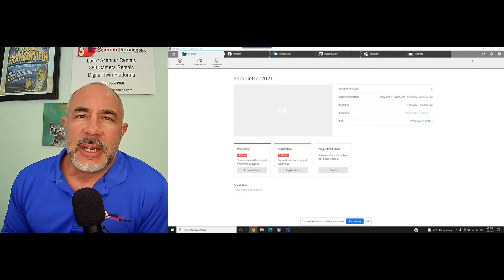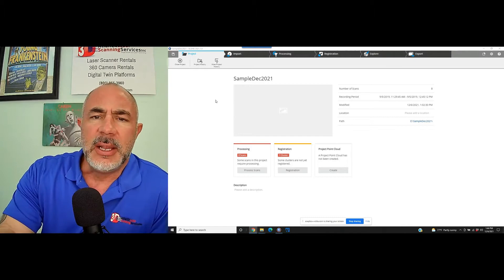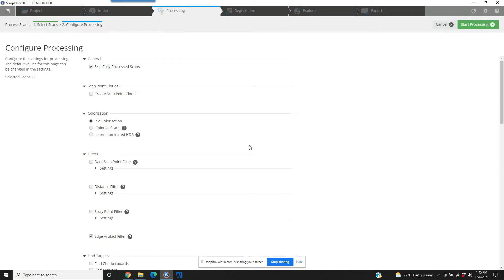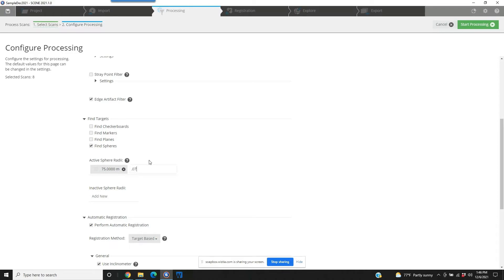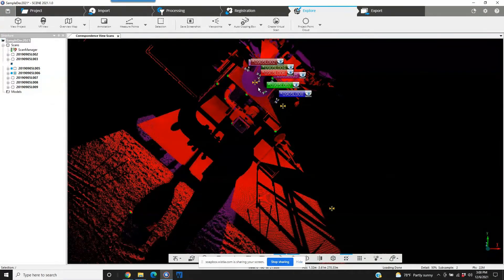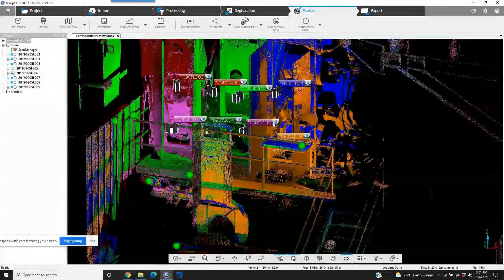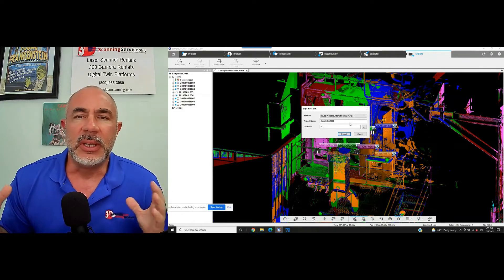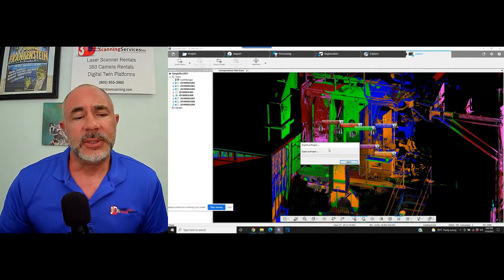Atlantic Laser Scanning Tutorial FARO SCENE Intro to Basic Preprocessing With Sphere Targets -Recap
This Atlantic Laser Scanning Services FARO SCENE Tutorial describes the first step after scanning your project with a FARO 3D Laser Scanner is registration. This video begins immediately after the SD Card removed from the scanner and is loaded in the computer, and SCENE software is opened.  The tutorial shows how to register the scans, in this case using sphere targets, and exporting the scans in Recap for RCP RCS file formats to be used in Revit or AutoCAD.@atlanticlaserscanningservi6222